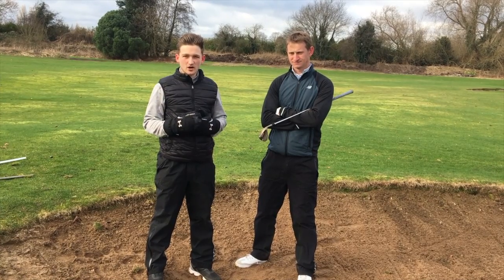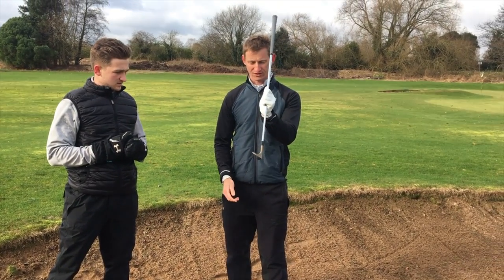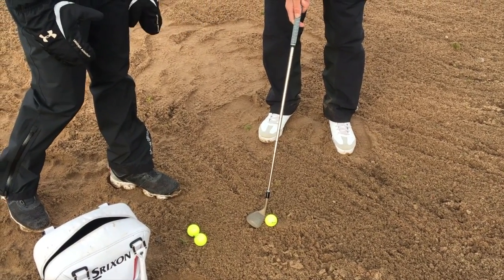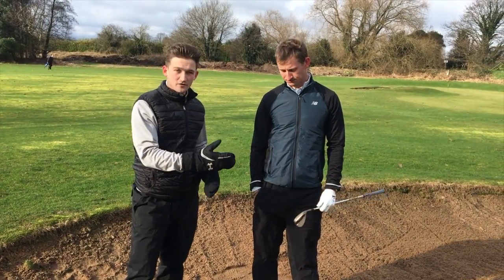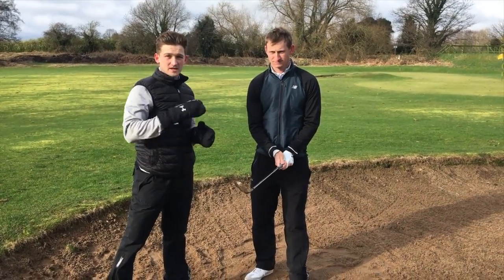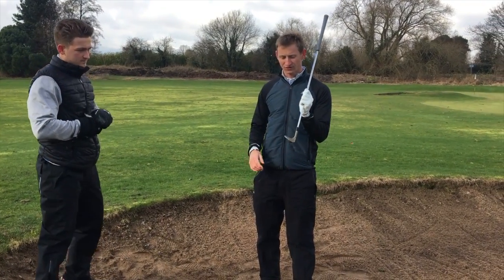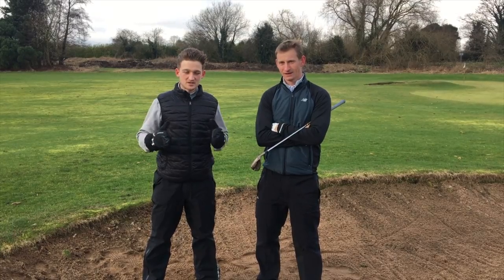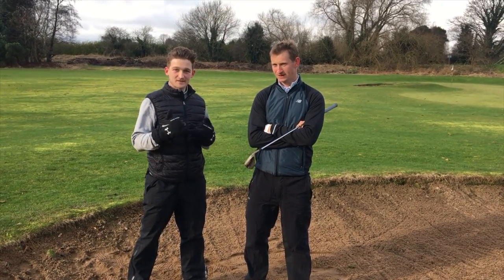BUNKER TIPS WITH TOM MURRAY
Tom Murray talks us through 3 quick and simple bunker techniques! Give these a go and let me know how you get on. I love hearing your feedback on all my golfing advice.

Teaching professional based in the North West of England. Providing private lessons using flight scope and V1 Pro technology, as well as any areas of your game you feel you need to improve.